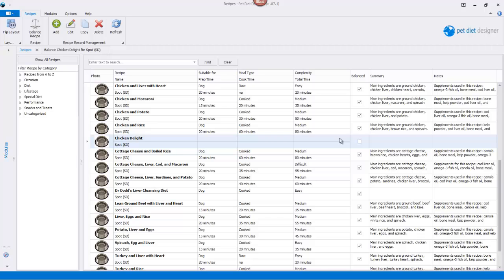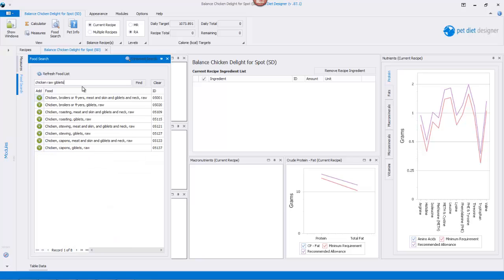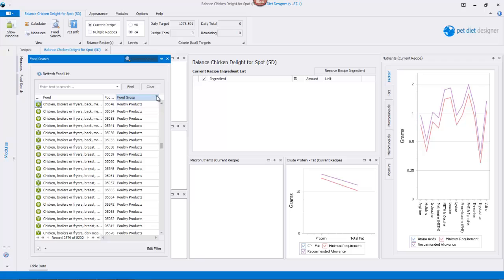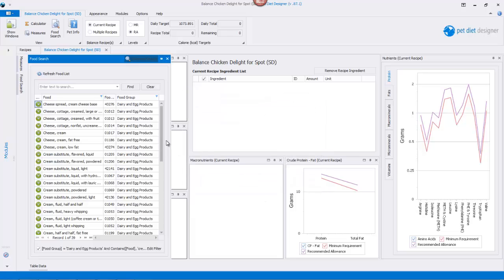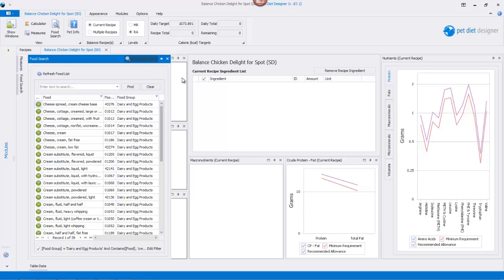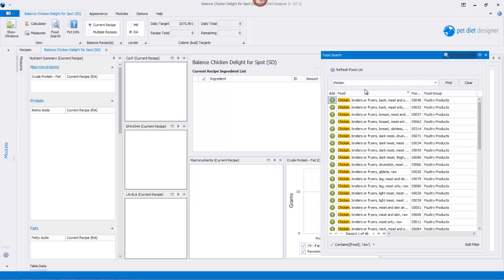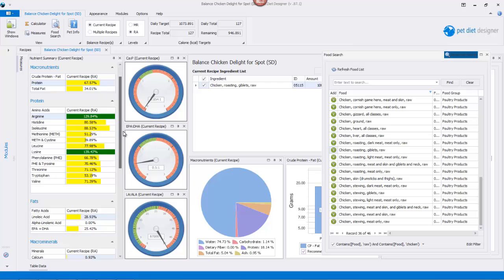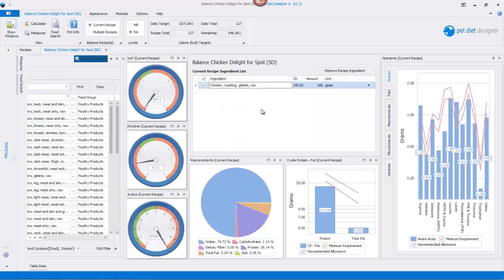Enhanced Search Demo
This video demonstrates our enhanced food and supplement search which is available in update 0.87.1.